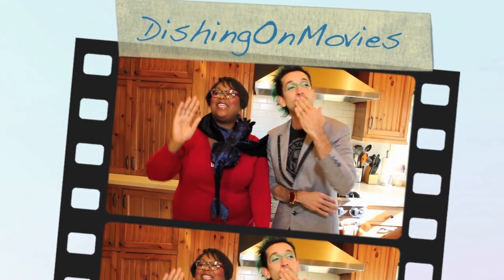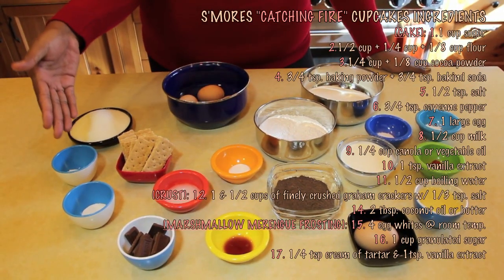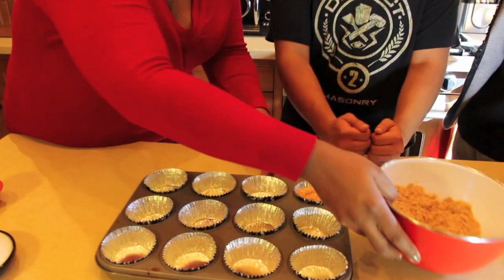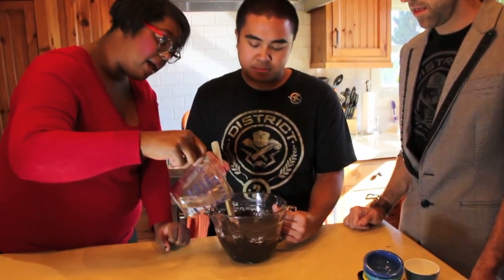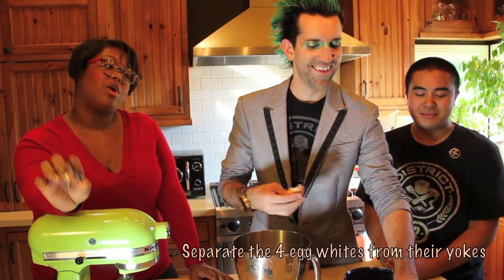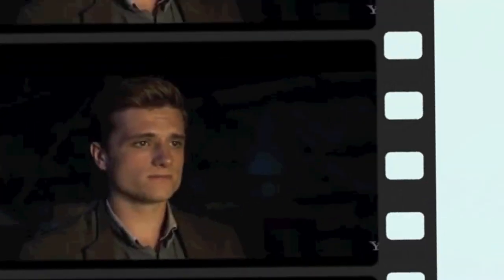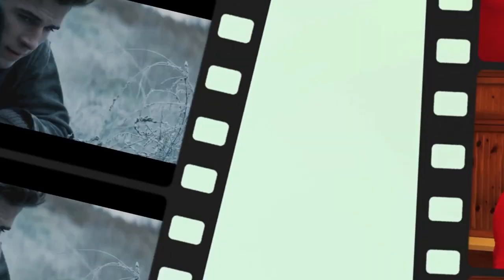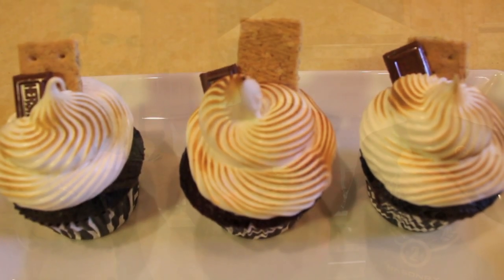S'mores "Catching Fire" Cupcakes Inspired by the Hunger Games w/ TheAldyWaldy!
joins us for our Dark Chocolate S'MORES cupcakes covered in marshmallow merengue frosting w/a salty graham cracker crust based on the new flick "Hunger Games: Catching Fire". These Cupcakes are good. Like, volunteer-to-be-your-District's-tribute-for-1-more kinda good! **CLICK SHOW MORE FOR RECIPE**

Thanks to ALDY for joining us for this recipe! May the odds be ever in his favor.

CAKE Ingredients:
1 cups sugar
½ Cup + ¼ C + 1/8 C all-purpose flour
¼ Cup + 1/8 Cup Cocoa Powder
¾ teaspoon baking powder
¾ teaspoon baking soda
1/2 teaspoon salt
¾ tsp cayenne pepper
1 eggs
1/2 cup milk
1/4 cup vegetable oil
1 teaspoon  vanilla extract
1/2 cup boiling water

CRUST Ingredients:
1 ½ cup of crushed graham crackers (finely crushed)
1/3 tsp salt
2 tbsp coconut oil or butter

MARSHMALLOW MERENGUE FROSTING Ingredients:
4 large egg whites, at room temperature1
1 cup granulated sugar
1/4 teaspoon cream of tartar
1 teaspoon vanilla extract

Directions:
1. Heat oven to 350°F.  Place cupcake liners in a muffin tin.
2. Combine crust ingredients, and press into the bottom of the paper cupcake liners.  Bake for 6 minutes. Remove from oven, and set aside.
3.  Make cake batter:  Stir together sugar, flour, cocoa, baking powder, baking soda, cayenne, and salt in large bowl. Add eggs, milk, oil and vanilla; beat on medium speed of mixer 2 minutes. Stir in boiling water (batter will be thin). Pour batter into paper liners, about 2/3 full.  You'll get 12 cupcakes.
4. Bake 18-20 minutes or until wooden pick inserted in center comes out clean. Cool 5 minutes; remove from pans to wire racks. Cool completely.
5.  When cupcake is cooled, make marshmallow frosting.
6. Fill a medium saucepan with 1 inch of water and bring it to a simmer over medium heat.
 7. Place the egg whites, sugar, cream of tartar, and salt in the clean bowl of a stand mixer and whisk by hand to combine. Nest the bowl over the saucepan, making sure the bottom of the bowl is not touching the water. Heat the egg white mixture, whisking constantly, until the sugar has dissolved and the mixture is hot to the touch, about 6 minutes.
8. Transfer the bowl to a stand mixer fitted with the whisk attachment. Turn the mixer to medium and whisk for 1 minute. Increase the speed to high and whisk until stiff, glossy peaks form, about 5 minutes more. Hand mixer will work, too.
Add the vanilla and whisk until just incorporated, about 1 minute.
9. Place in a piping bag and pipe frosting onto the cooled cupcake. CATCHING FIRE  the frosting with a kitchen torch.
10. Garnish with Hershey's chocolate "nugget" and graham cracker.
11. Eat 'em up!!